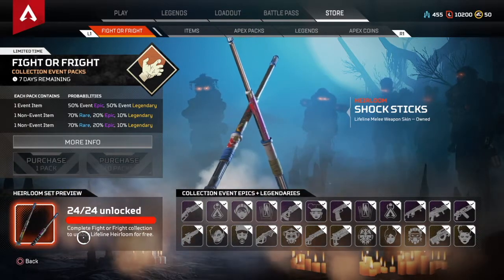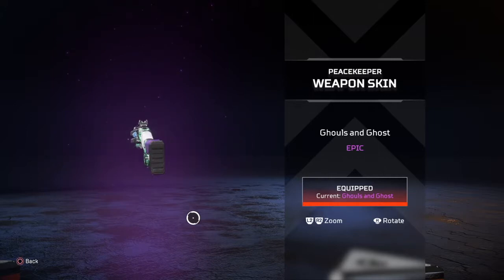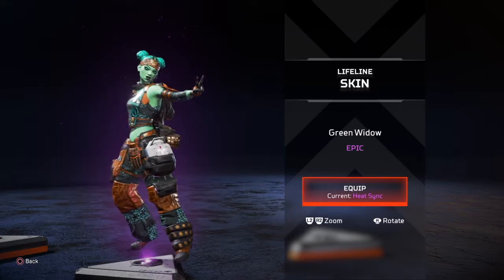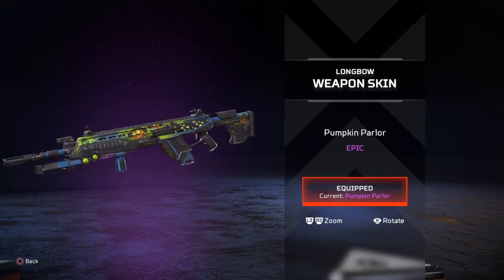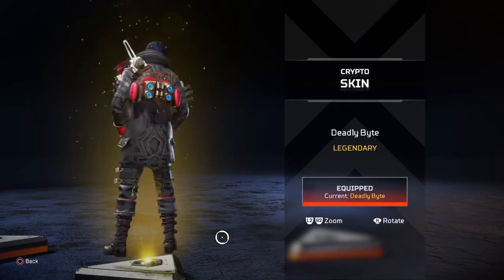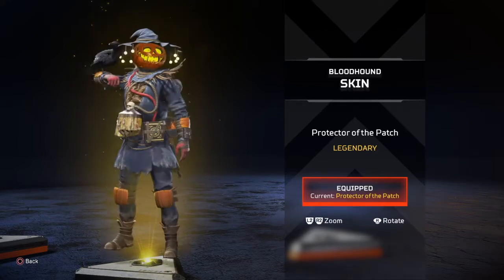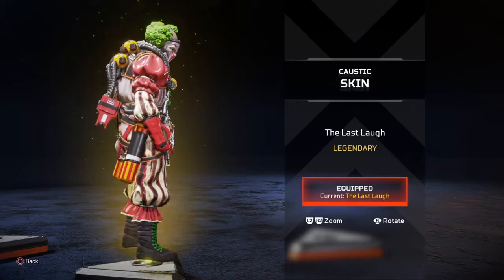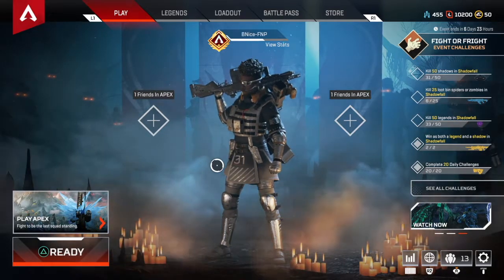PAID OVER $160 FOR THE FRIGHT OR FIGHT COLLECTION! IMPRESSION AND LIFELINE HEIRLOOM... WORTH IT?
I paid for all the Fright or Fight Event collectables just to get the lifeline heirloom. Decided to see which epic and legendary items from the collection that i was willing to equip or not equip. Check it out!

FactsNoPrinter Twitter/ IG: @BNice_FNP

PSN: BNice-FNP

Podcast: Two Bros One Cast on Youtube | Apple Podcast | Spotify | Google Podcast | Anchor

What I Think, Why So Serious?